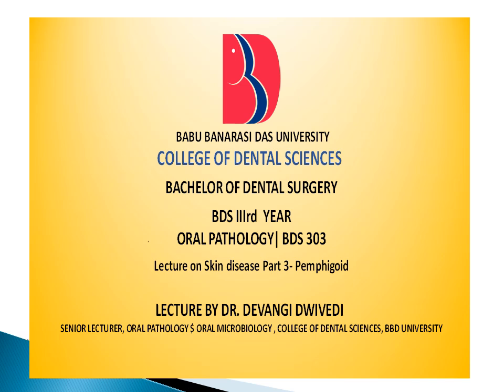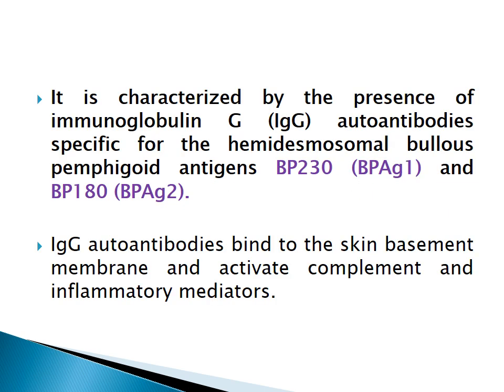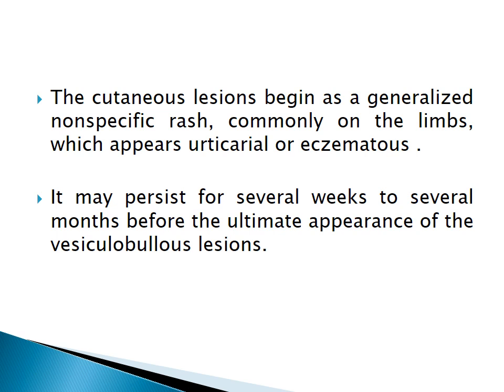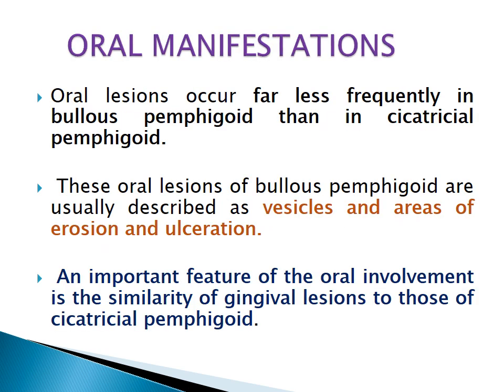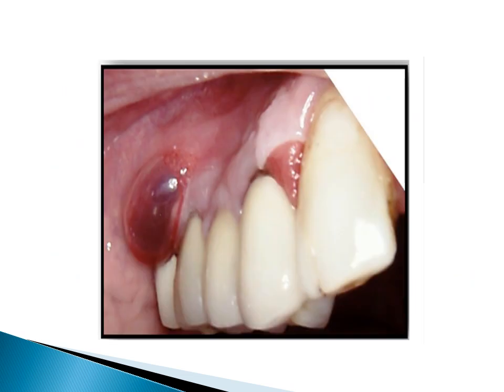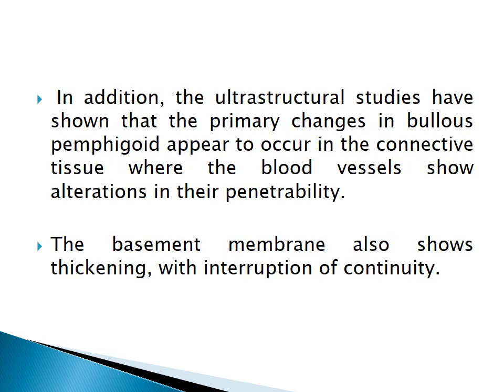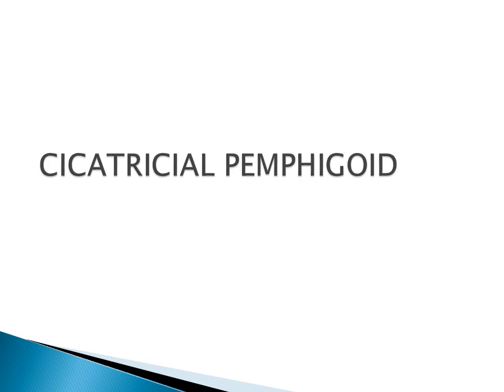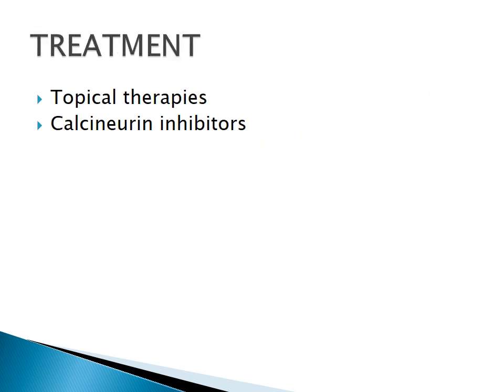BDS 303 Skin disease Part 3 Pemphigoid BY Dr Devangi Dwivedi